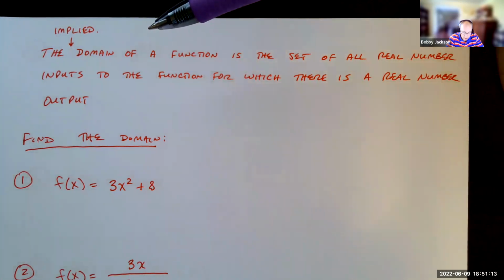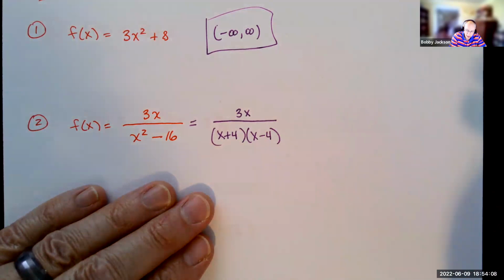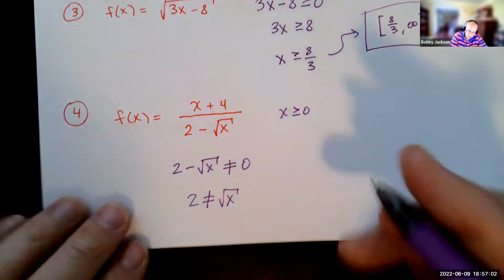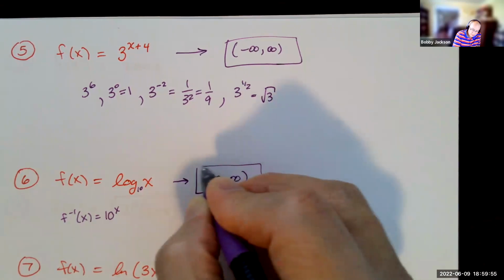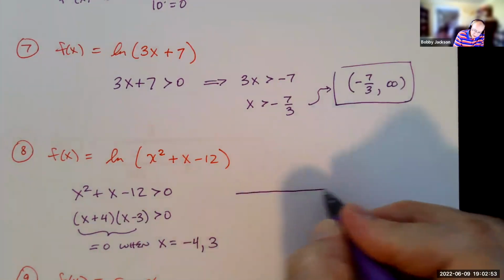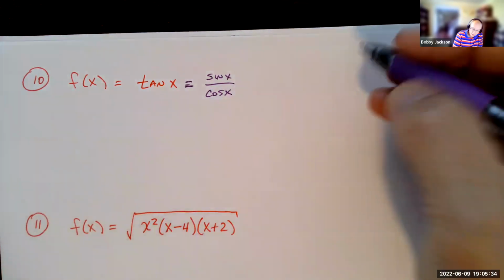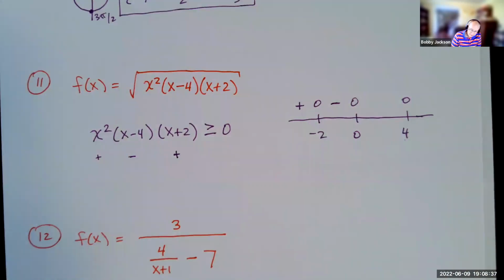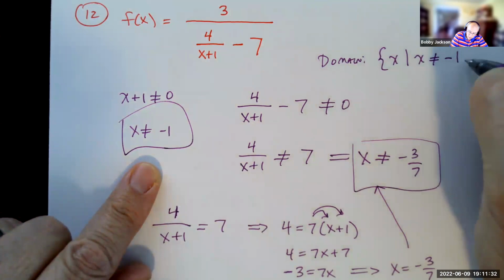Domain of a Function